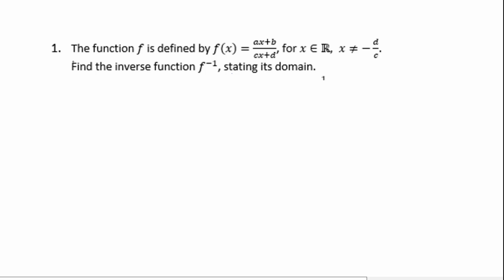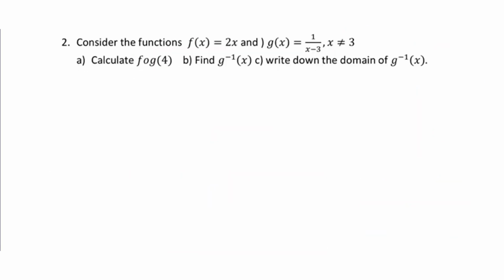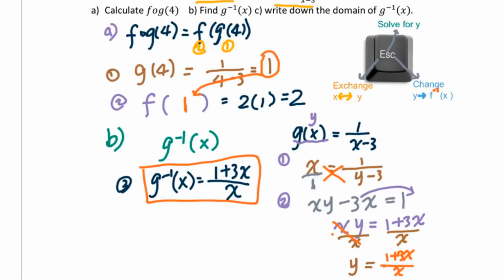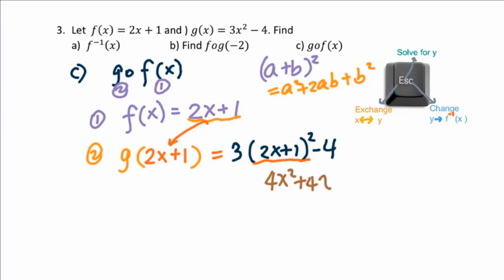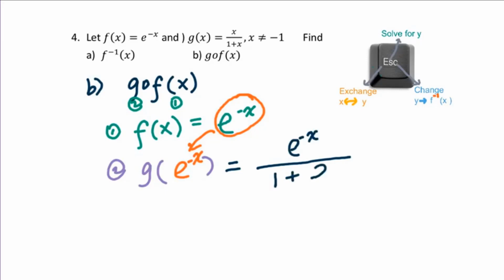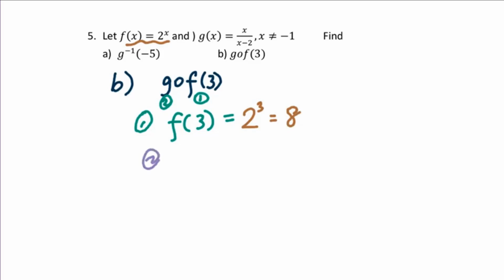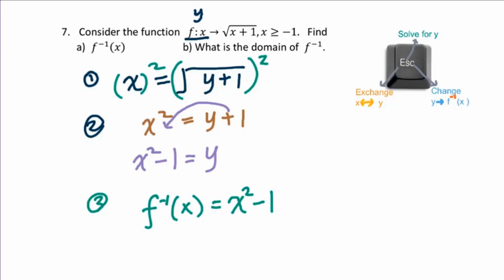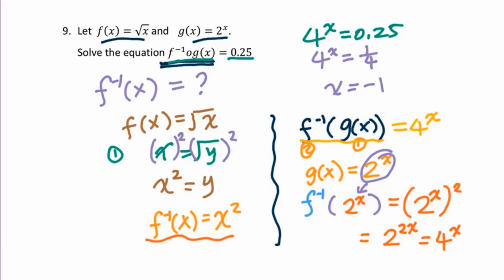Review (1) for Composite and Inverse Functions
Composite and Inverse Functions